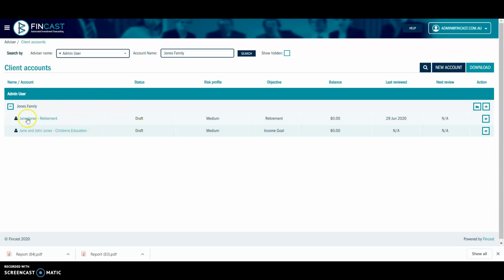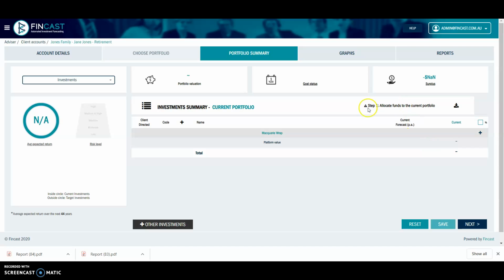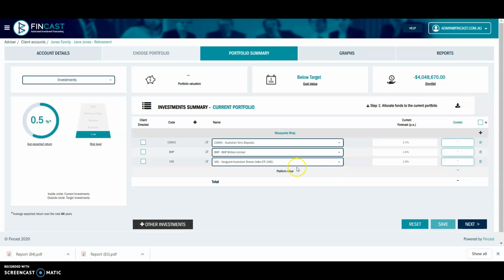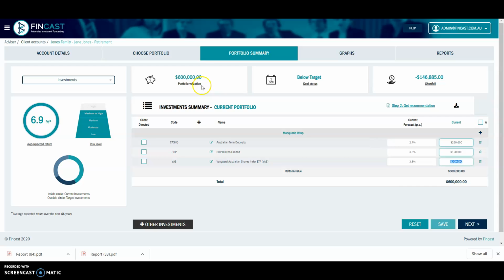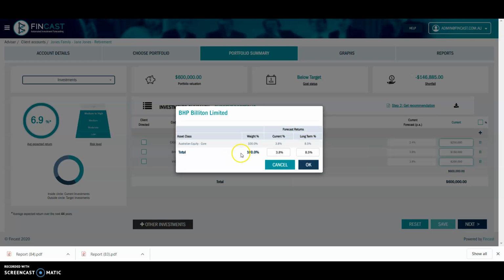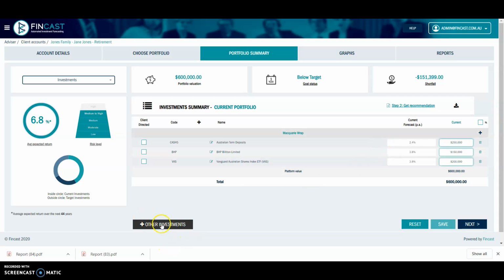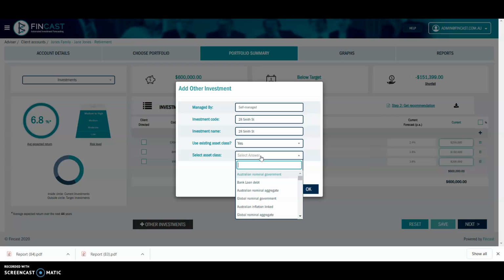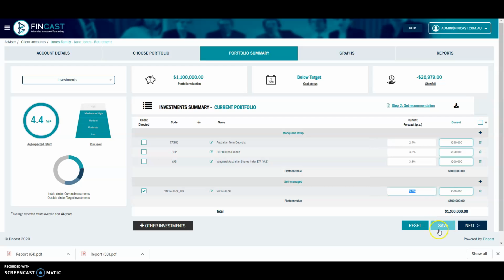Portfolio Summary - Adding investments